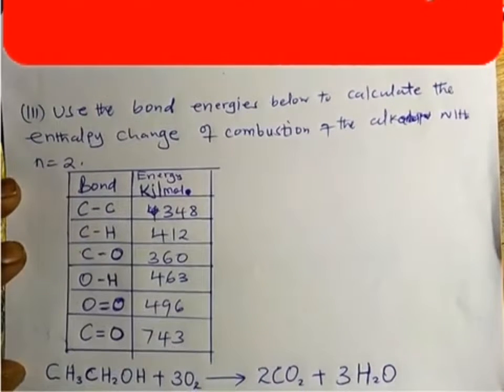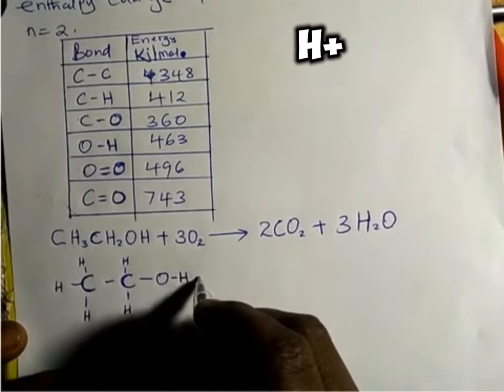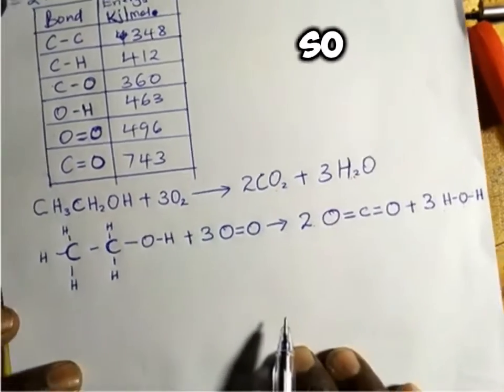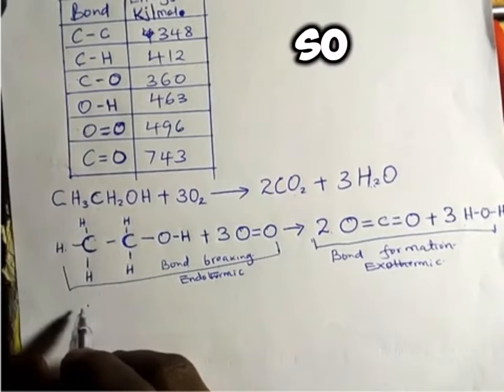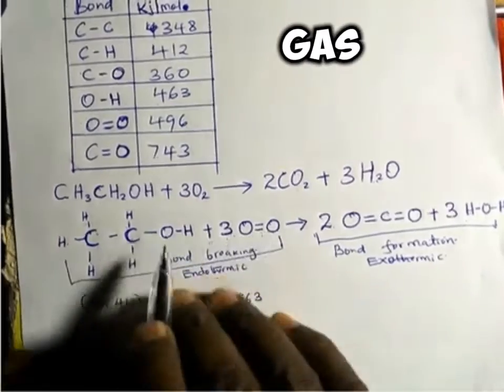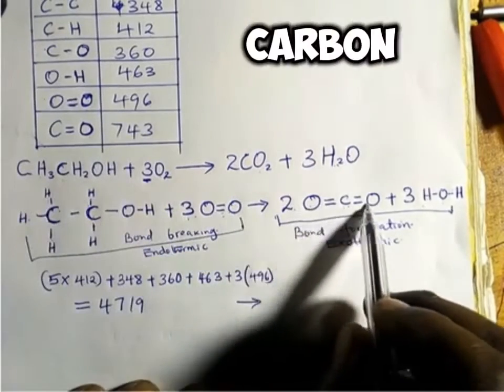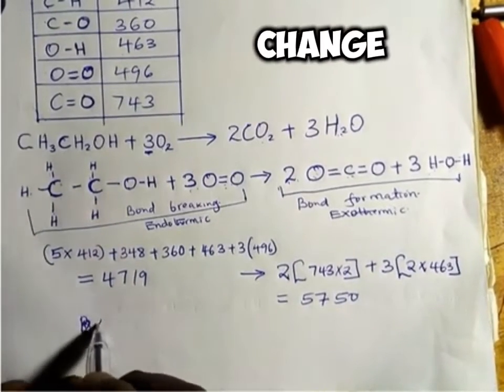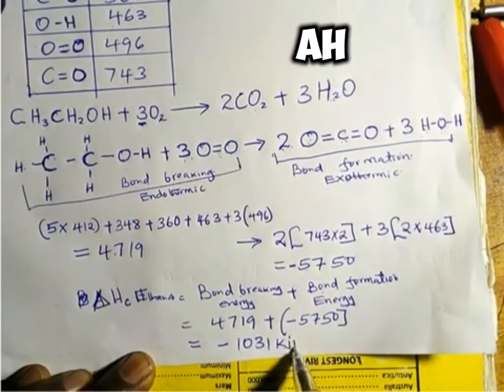ENERGY CHANGES:Combustion of Ethanol | Bond Energy Calculations Made Easy!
Combustion of Ethanol | Bond Energy Calculations Made Easy!

Learn how to calculate the heat energy change (ΔH) for the combustion of ethanol using bond breaking and bond formation energies. This step-by-step tutorial is perfect for students studying IGCSE, GCSE, A-Level, or IB ,KCSE 2025
We break down the process, show all the bonds involved, and help you master energy changes in chemical reactions.

What you’ll learn:

What combustion reactions are

How to use bond enthalpies

How to calculate energy change using bond energies

Why the combustion of ethanol is exothermic